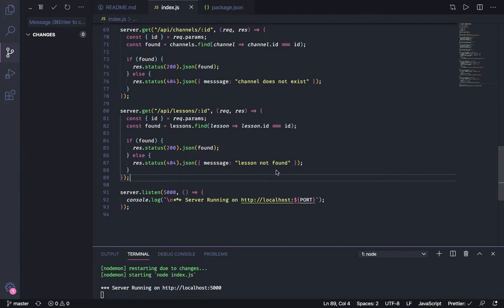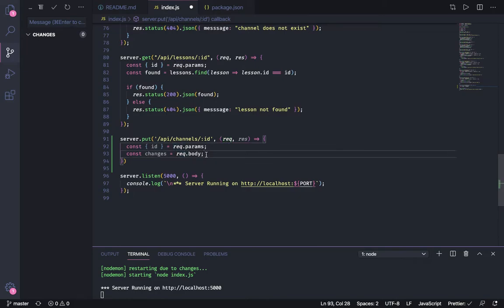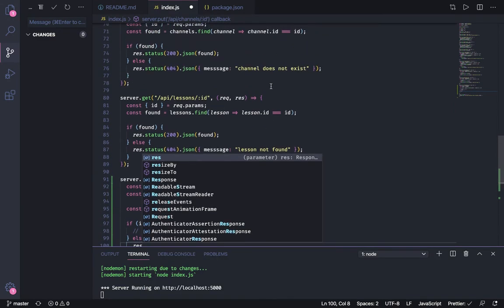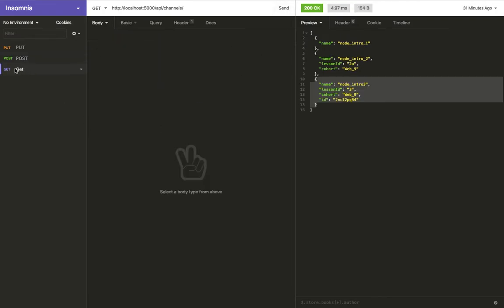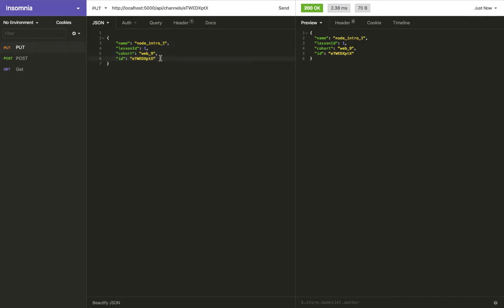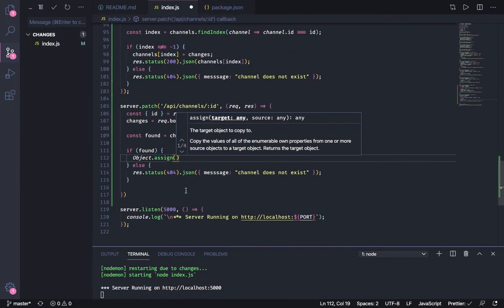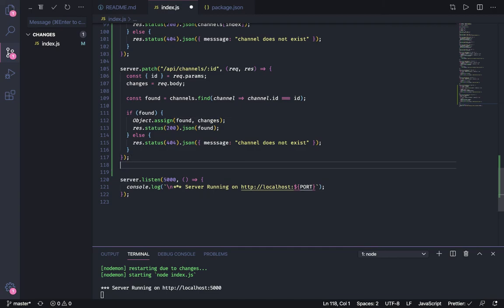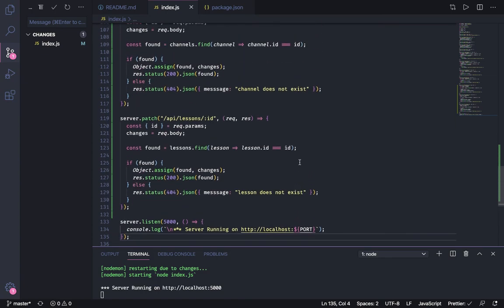Node Express Tutorial 7 - Writing a PUT and a PATCH endpoint to perform an UPDATE operation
7th video in the series on how to set up a basic Node Express server with all the CRUD endpoints.  In this video we set up both a PUT and a PATCH endpoint to perform an UPDATE operation for a specific record.  Next video we will create a database and tables